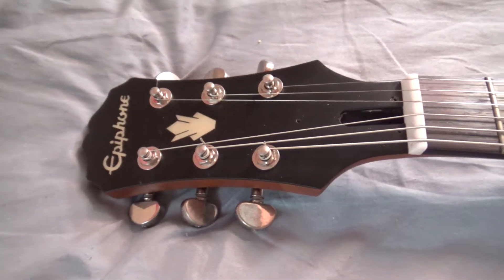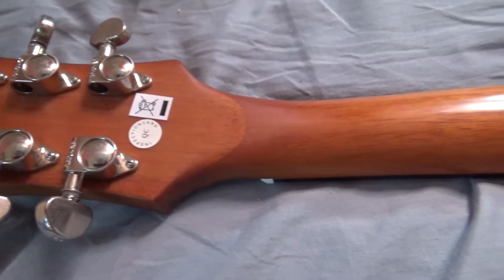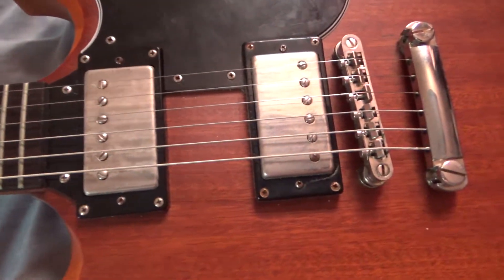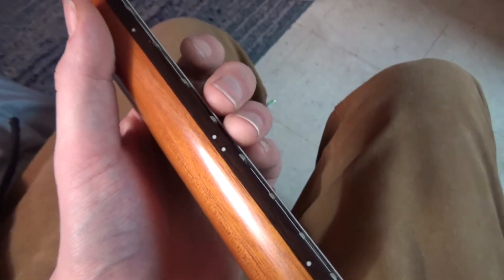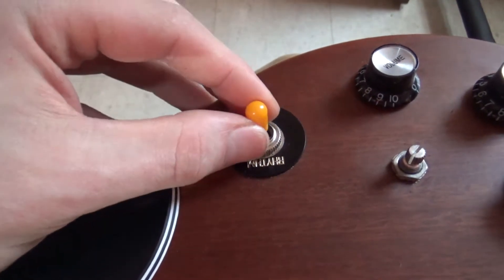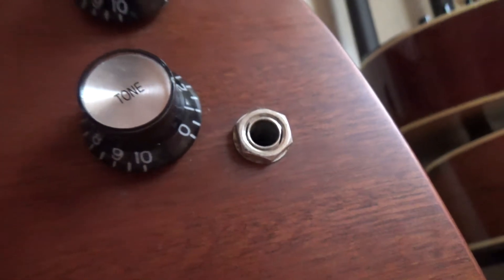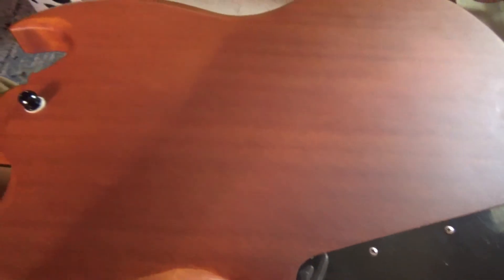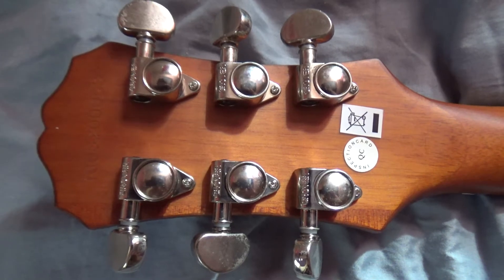Epiphone SG G400 Standard Guitar Review - Pros and Cons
Unfortunately, this guitar cannot be bought new at this point in time (2/20/2020). As far as I know, only the G-400 Pro (For $420) is available since this guitars release. However, if you're buying this guitar used, I hope you received some useful information from this video.

This channel is dedicated to all things music,
where I do reviews, how-tos, and discussions based
on our current world of music.

from this video! I would love to hear from you!

MUSIC, MUSICIAN, DRUMS, BASS, GUITAR, SOUNDS
 beginning,musician,beginning musician,
the beginning,musician vlog,beginning music,music,young musician,
akdong musician,fake musician,help a musician,professional musician,
freelance musician,female musician,best female musician,
the life of a musician,
how i became a musician,beginning sounds & careers,greater new beginning mbc choir,
in the beginning (with dave evans),you're a fake musician
beginner,music,tips,beginner guitar,beginner music learning tips,
music production for beginners,music theory,3 beginner guitar tips,
beginner scooter tips,coc beginner tips,beginner music producer,clash beginner tips,
coc beginner tips 2019,begginer scooter tips,beginner piano lessons,beginner magic,
clash of clans beginner tips,piano tips,clash of clans beginner tips 2019,
music production,tips for beginner